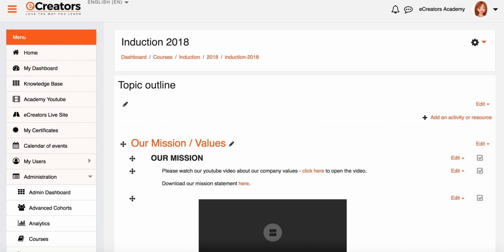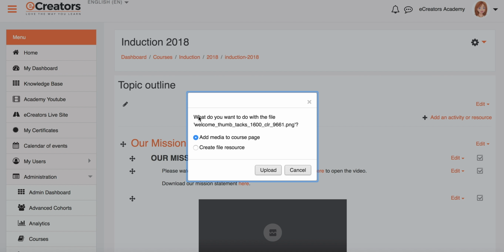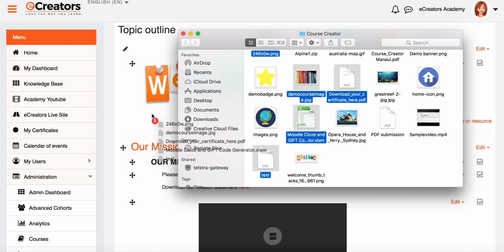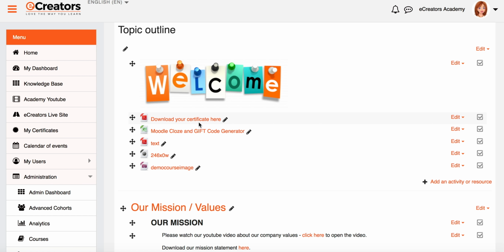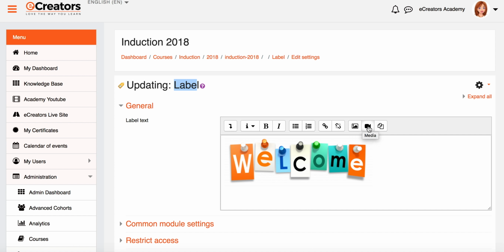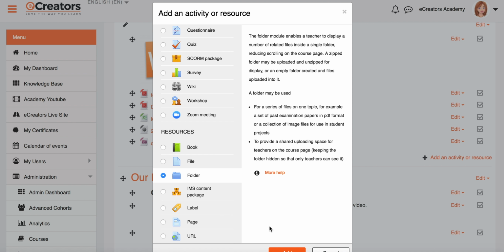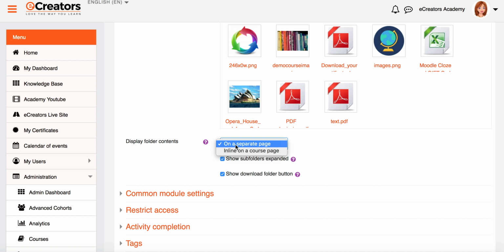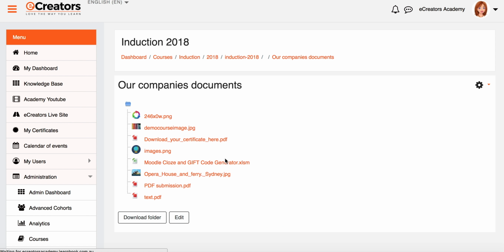Drag and drop files - How to, Moodle, Learnbook, LMS, eCreators